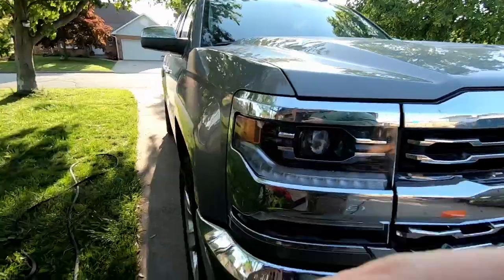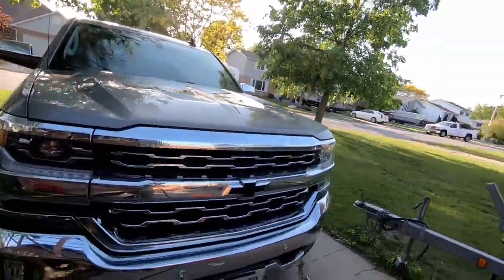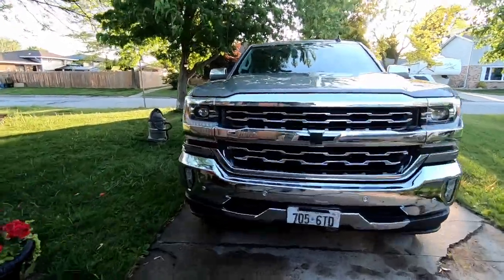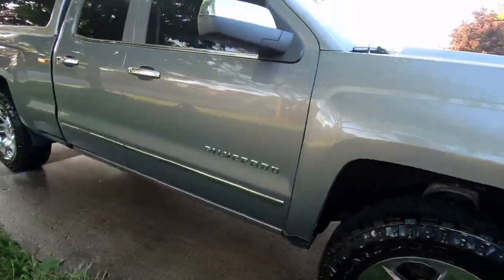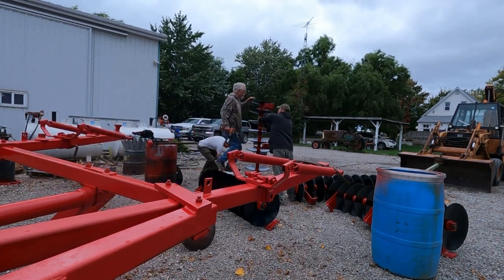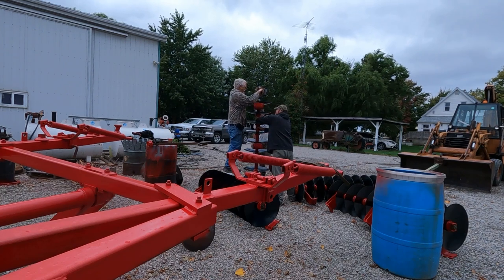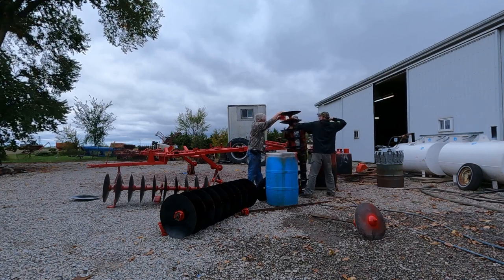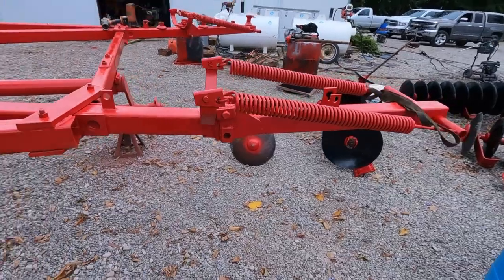Trucks and Farming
Today we ended up at farmer Paul's to help him assemble some farm machinery.

Send Mail To:
Larry Johnson